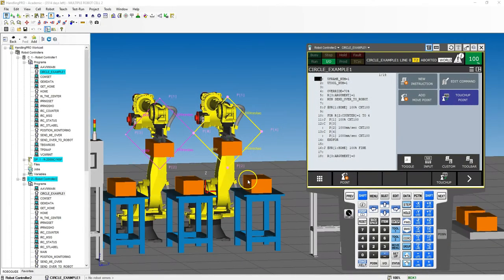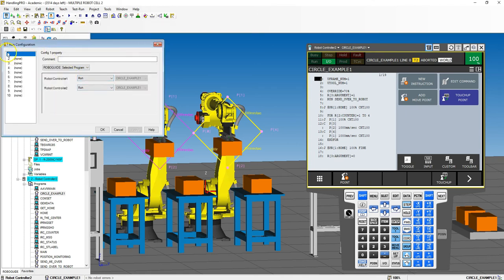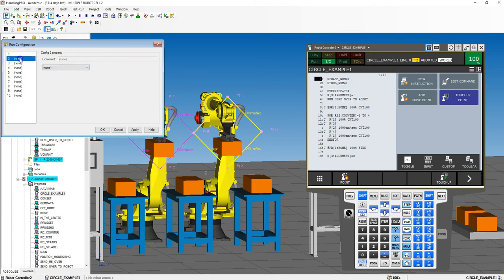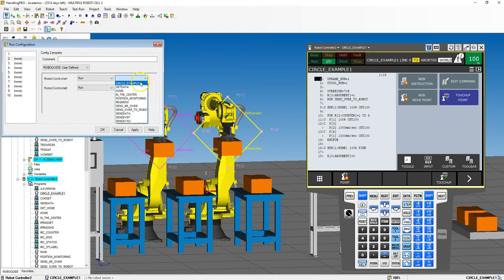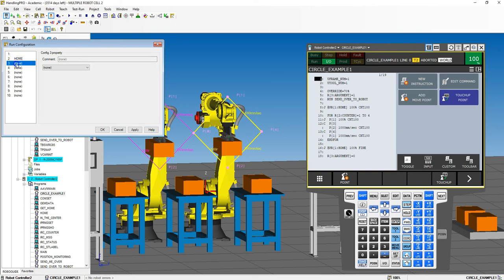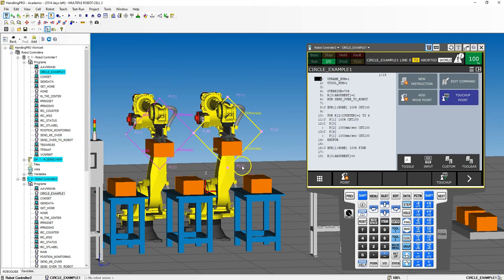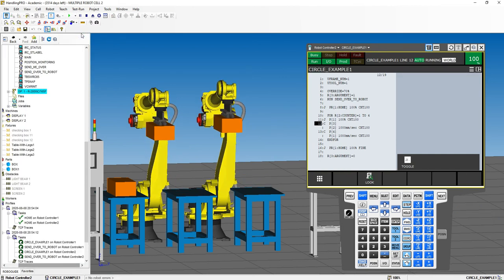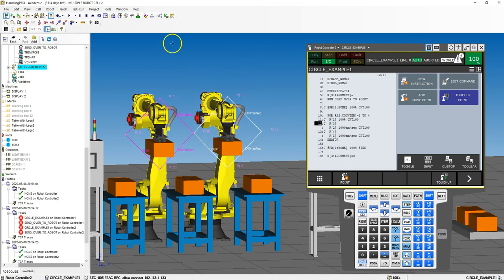RUN USER DEFINED PROGRAMS AT THE SAME TIME IN FANUC'S ROBOGUIDE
This video will show how to run multiple robots programs.